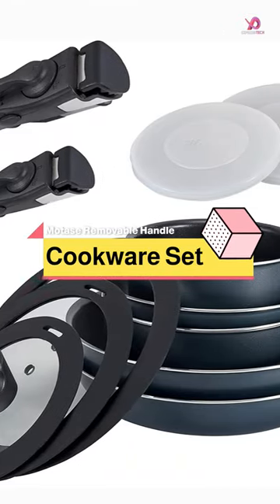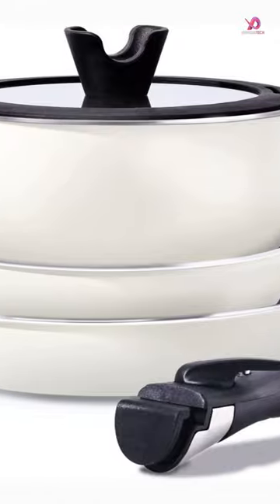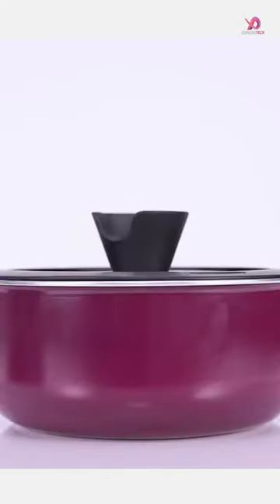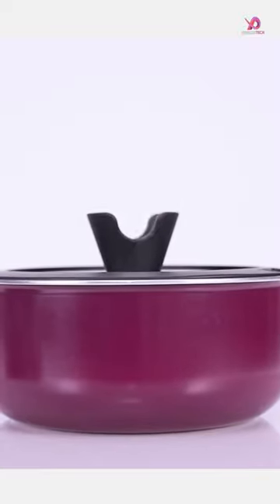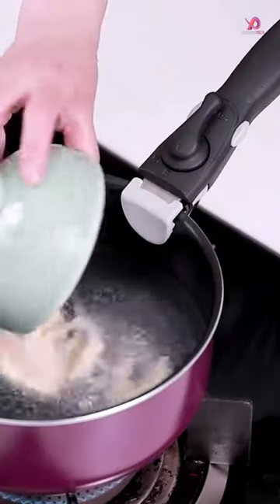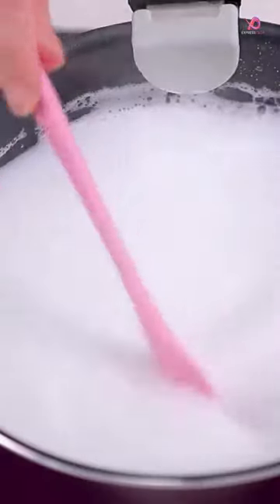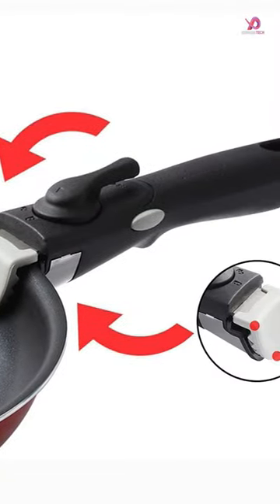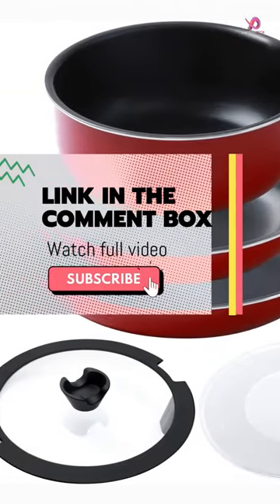Motase 6 Pieces Kitchen Nonstick Cookware Sets with Removable Handle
In This Video I'll Show About: Motase 6 Pieces Kitchen Nonstick Cookware Sets with Removable Handle, removable handle cookware reviews, detachable handle cookware, best removable handle cookware, best cookware sets, best induction cookware, best cookware set you can buy in 2023, best nonstick cookware set

1️⃣ Neoflam Midas PLUS 9pc Nonstick Cast Aluminum Smart Detachable Handle Cookware Set

2️⃣ GK Steel Ceramic Detachable Pots and Pans Set

3️⃣ T-fal Ingenio 13 Piece Induction Stackable, Removable Handle Nonstick Cookware Set

4️⃣ Dogado Organic 6 Piece Nonstick Ceramic Cookware Set

5️⃣ Motase 6 Pieces Kitchen Nonstick Cookware Sets with Removable Handle